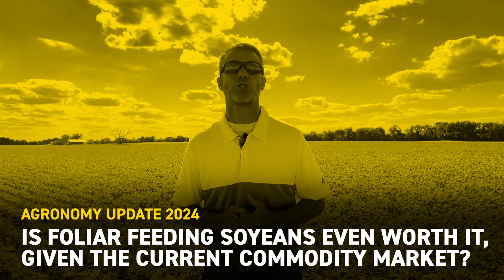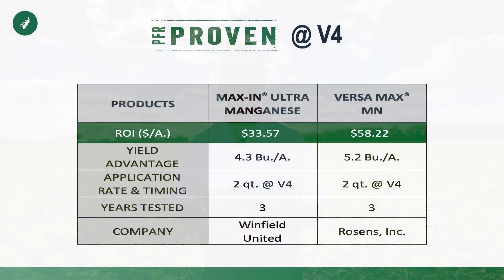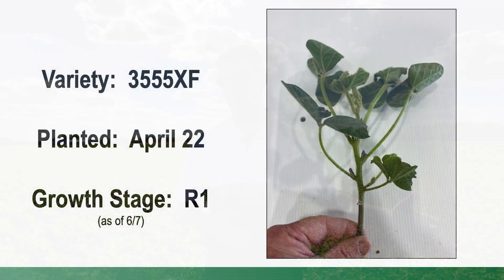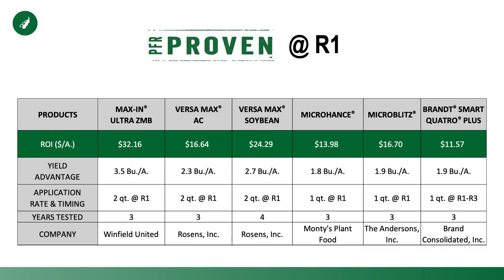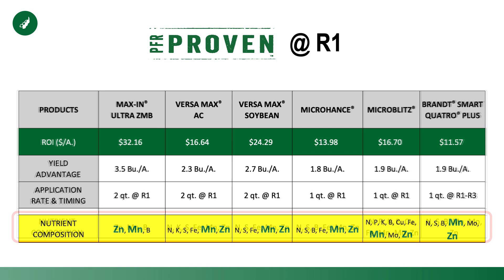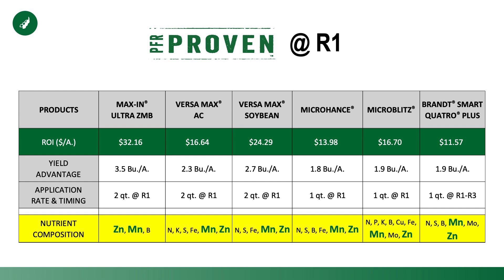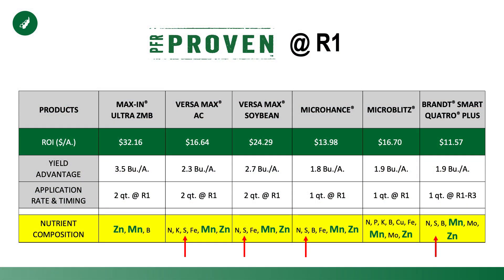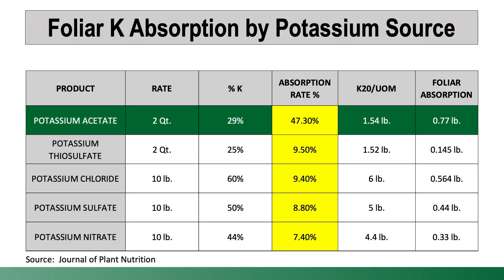Is Foliar Feeding Soybeans Worth It, Given The Current Commodity Market? | Beck's Agronomy Update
In this video, Beck's Agronomy discusses the profitability of adding a foliar feed to your herbicide tank mix for soybeans. They explore the different nutrient compositions of Foliar Fertilizer (FF) products at various soybean growth stages, focusing on V4, V5, and R1. The video highlights the importance of manganese and zinc for plant stress tolerance and recovery, and the potential benefits of potassium for hot summer months. Beck's Agronomy recommends potassium acetate as the preferred source of potassium for foliar feeding.